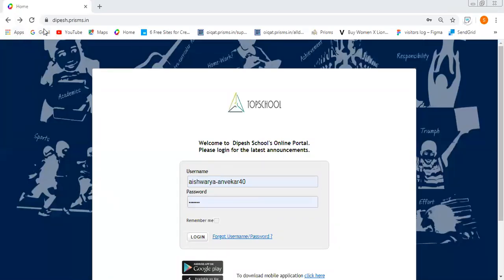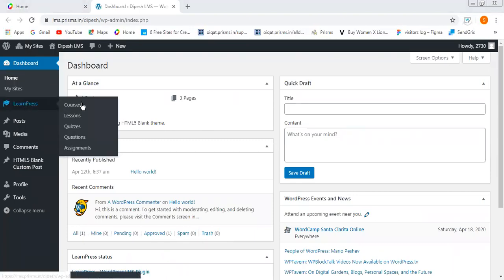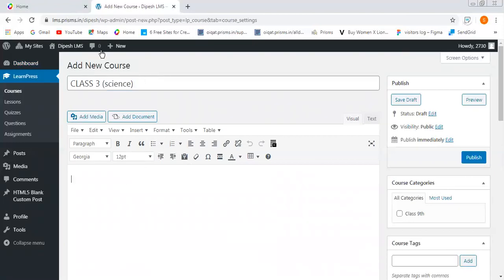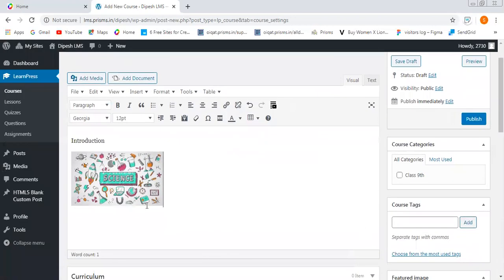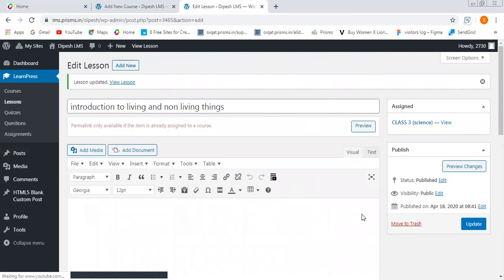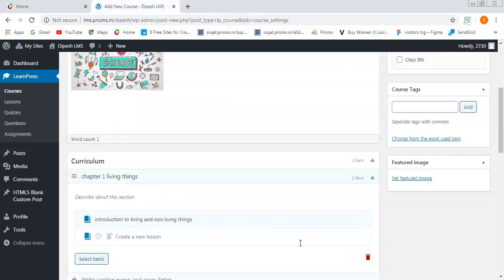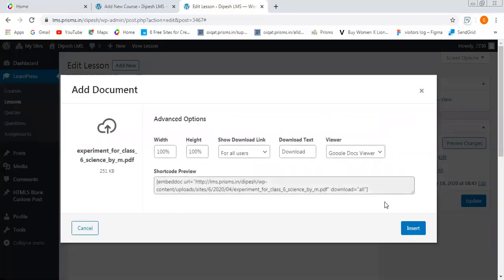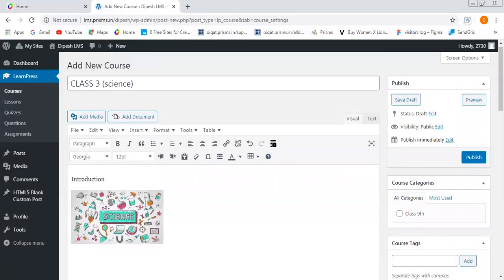LMS How to create course and lesson